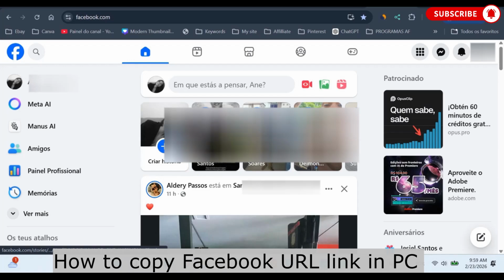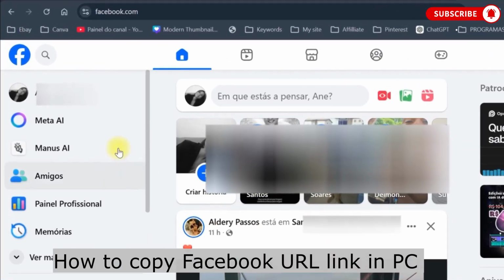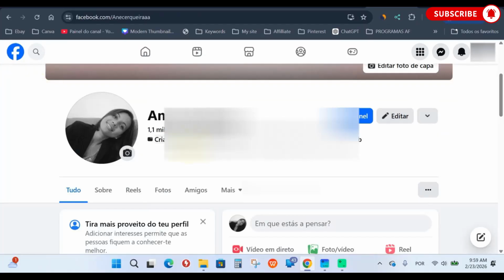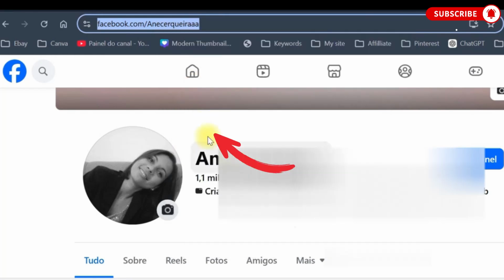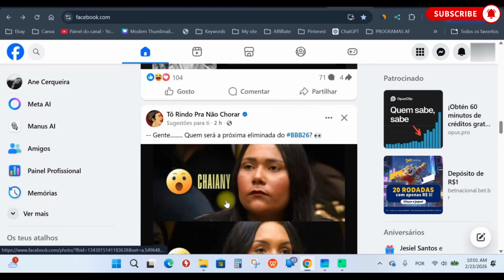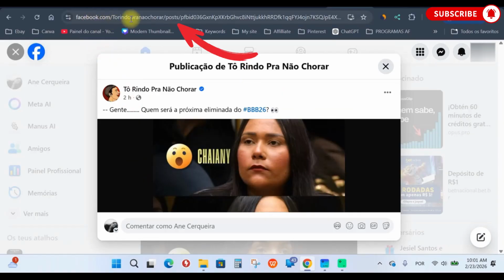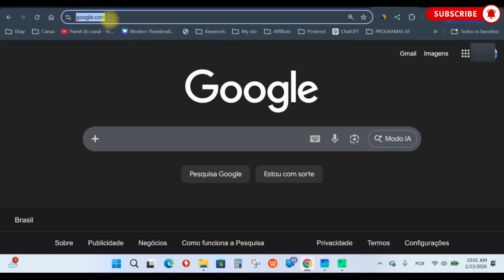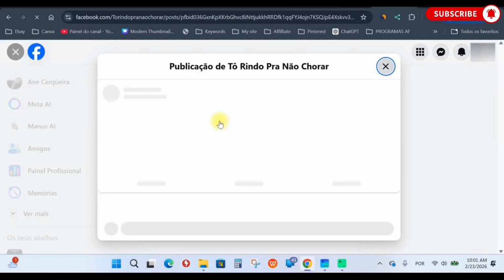How to Copy Facebook URL Link on PC (Step by Step 2026)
In this video from HOW TO ANE, I will show you exactly how to copy Facebook URL link in PC in just a few clicks. Whether you need to share a profile, a specific post, or a business page with a friend or for marketing purposes, this tutorial covers it all.

Many users struggle to find the direct address, so I'll guide you through this process . You will also learn how to get facebook page link quickly so you can promote your brand or share content across other social media platforms.